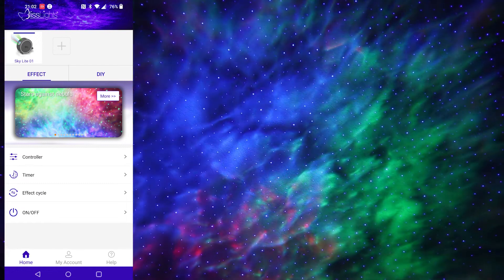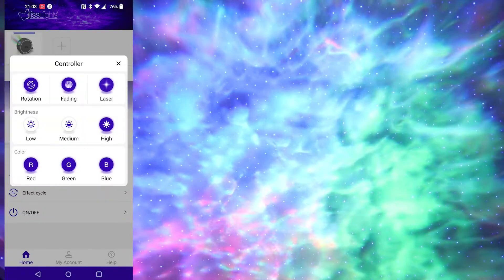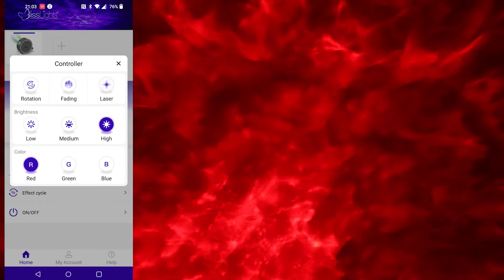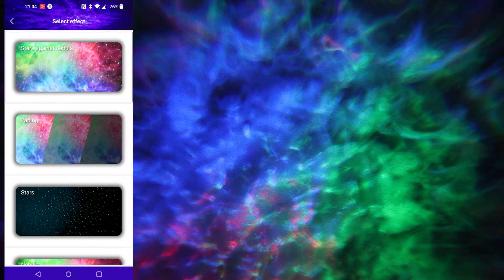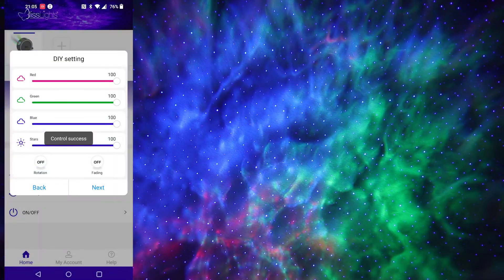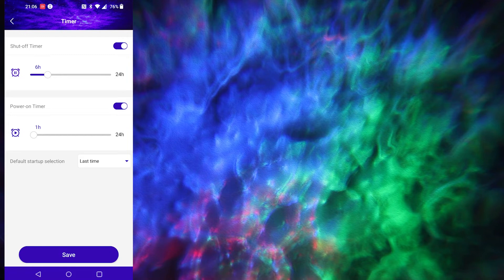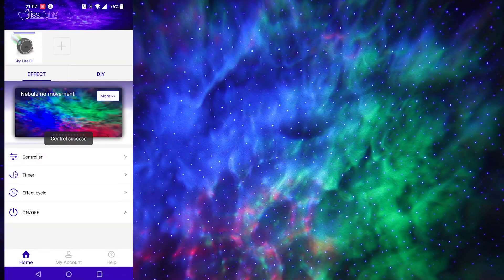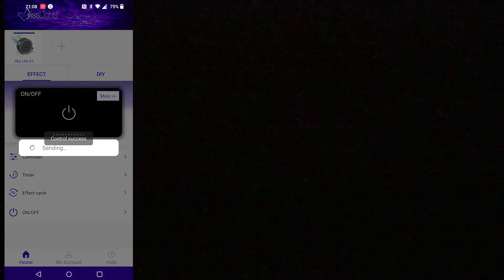What can you do with the BlissLights Sky Lite 2.0 App?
We are a participant in the Amazon Services LLC Associates Program, an affiliate advertising program designed to provide a means for sites to earn advertising fees by advertising and linking to Amazon.